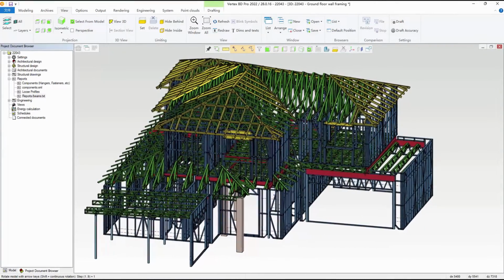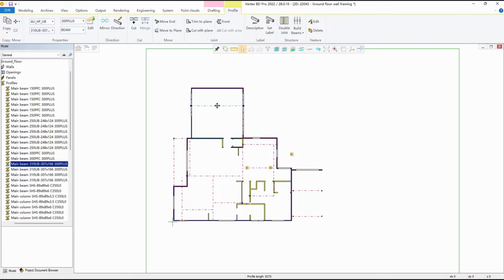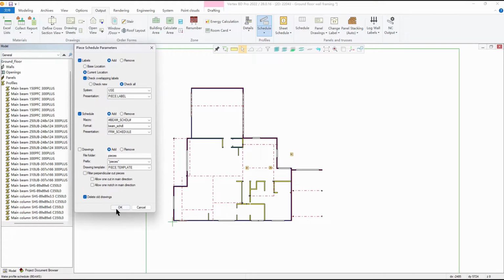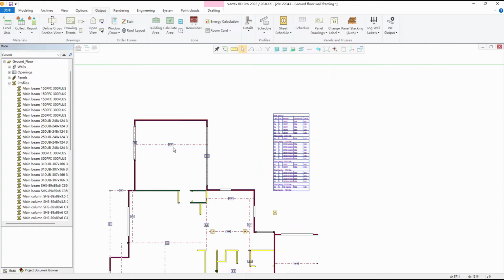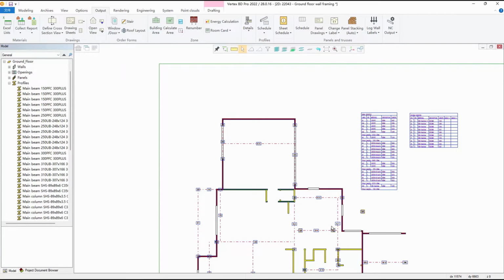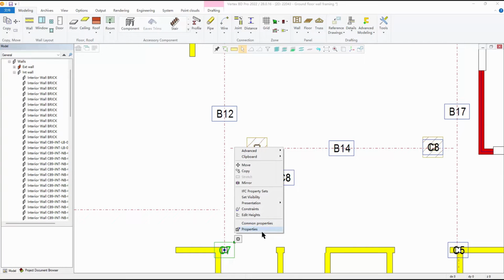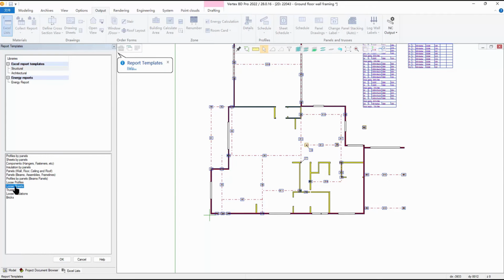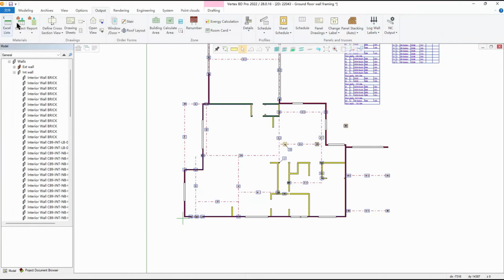How to add beam and column schedules in Vertex BD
In this video you'll learn how to generate beam and column schedules and export them.